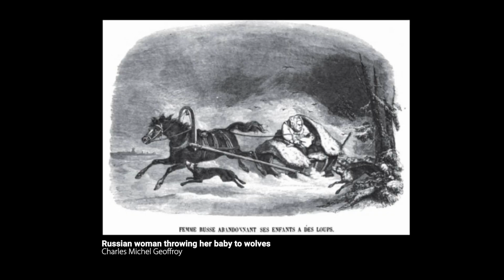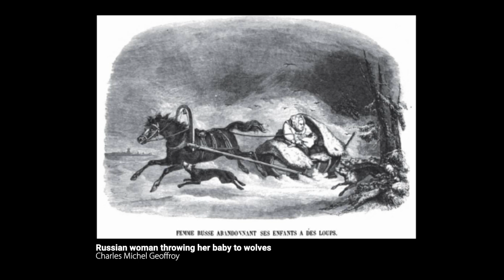The Death Mother as Nature's Shadow: Evolutionary & anthropological perspectives I (Part 2 of 4)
THE SECOND OF THIS FOUR-PART FILM EXPLORES:

(1) Why evolution has shaped women to alter the way that they mother their children depending on the environment in which they are living.

(2) Why, in some environments, women are predisposed to feel hostile or ambivalent about their children.

(3) Why the feelings and behaviour that underlie mothering have evolved to be sensitive to (a) the resources that are available to a mother, and (b) the amount of support that she has.

Dr. Daniela F. Sieff is both an evolutionary anthropologist and a researcher of emotional trauma and its healing. She is the author of the book, 'Understanding and Healing Emotional Trauma'.

I currently send an e-mail every 1-2 months. It includes a combination of news, bite-sized reflections, & updates about the new books I’m currently writing.